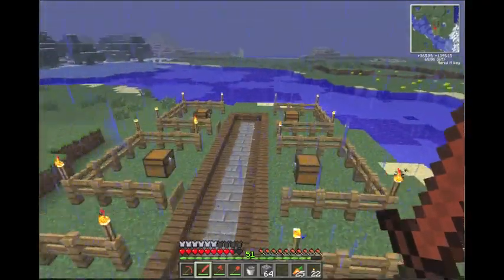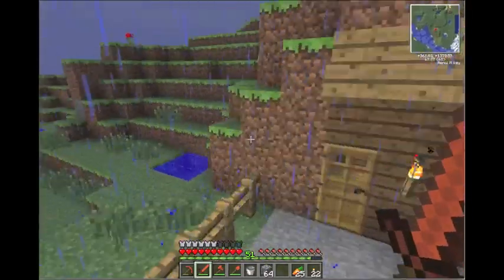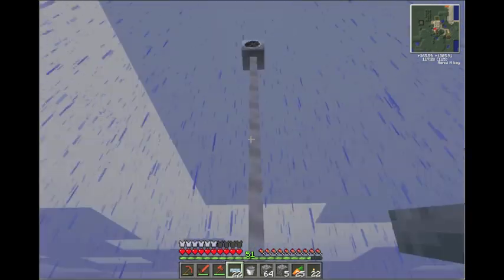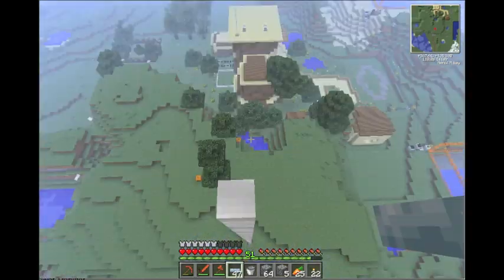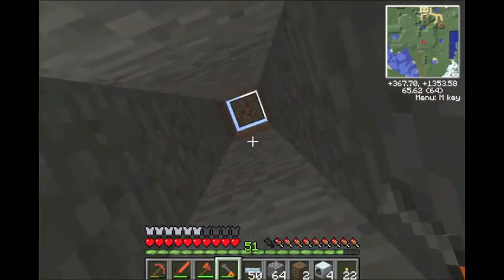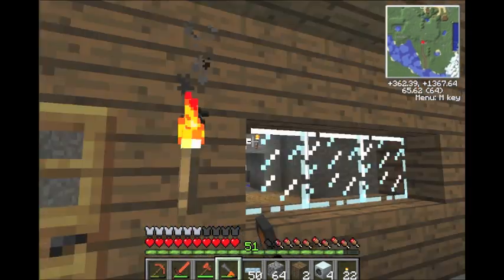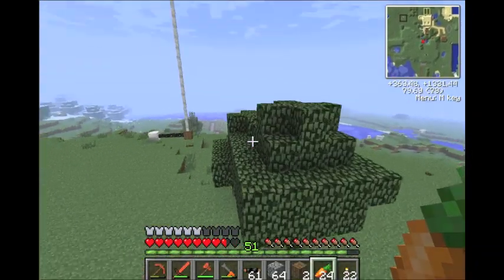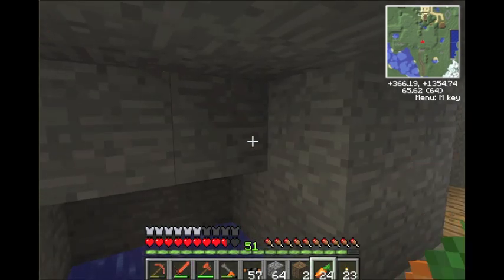FTB Tutorial Basics Ep_06 "Windmill" (R013)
And we move forward a bit in renewable energy. THis video I show you how to set up a wind mill and get as much power as possible out of it!

If you ever have questions, just ask. I am happy to help.